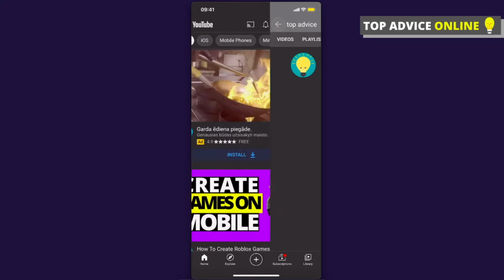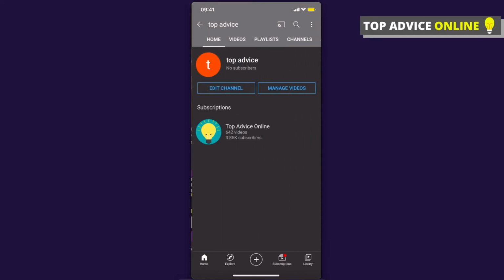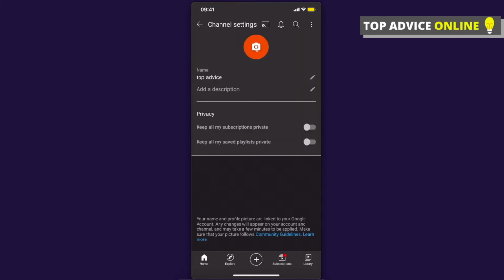How To Make Youtube Subscriptions Private On Mobile (Android/iPhone) 2021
In this video I will show you how to make your youtube subscriptions private on mobile phone. It's really easy and it will take you less than a minute to do it on android or iphone.